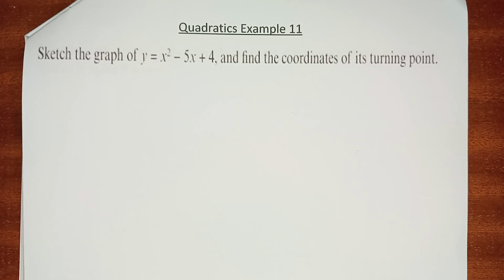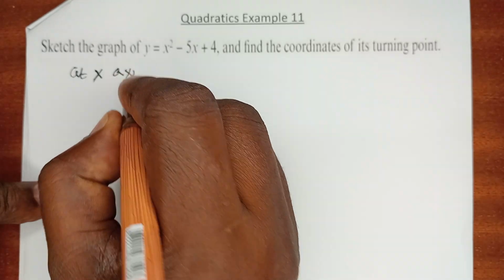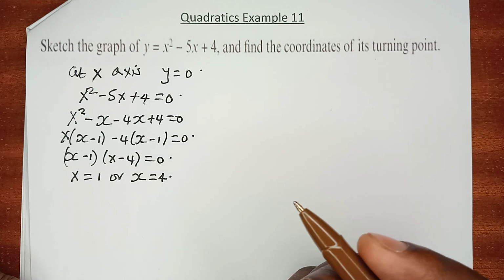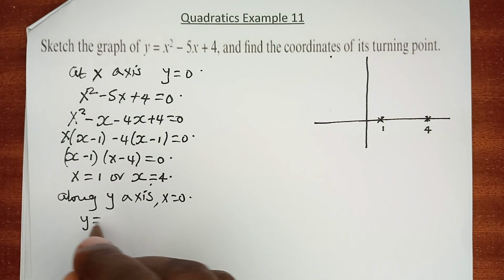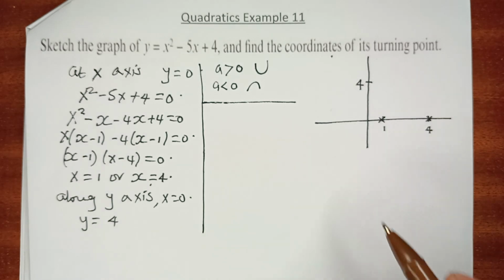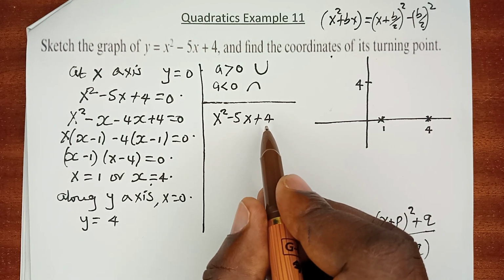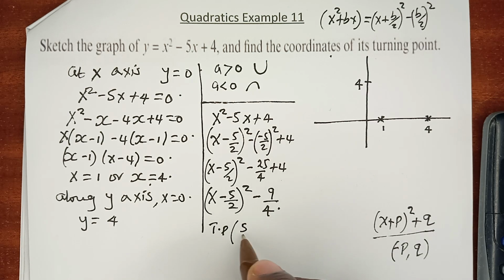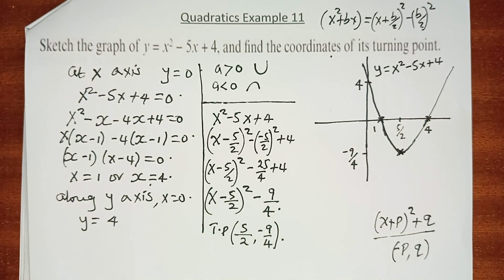Sketching quadratic curves